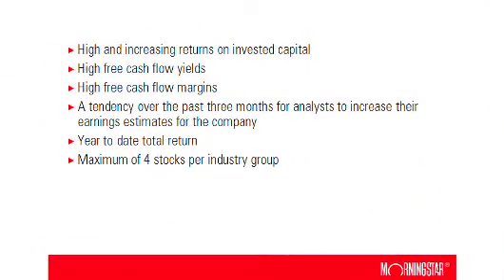U.S. stocks for bargain hunters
Starbucks and US Airways have serious cash flow.